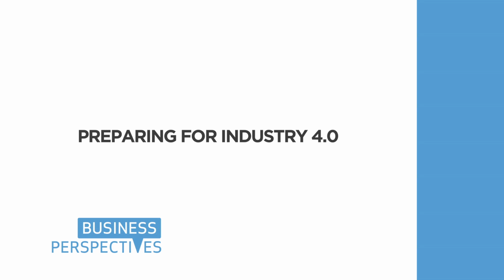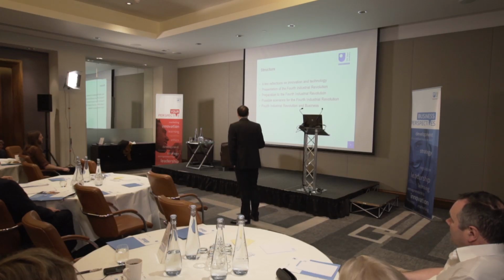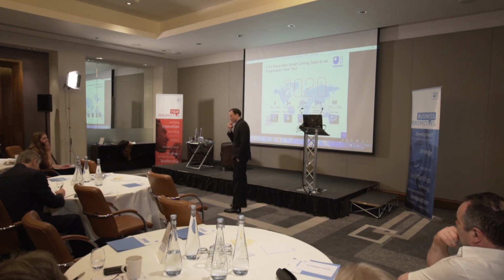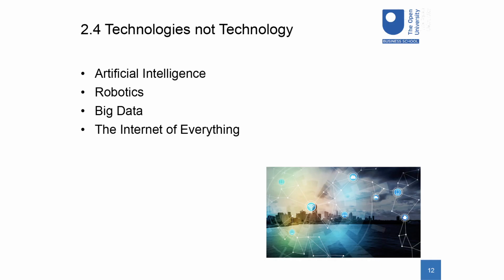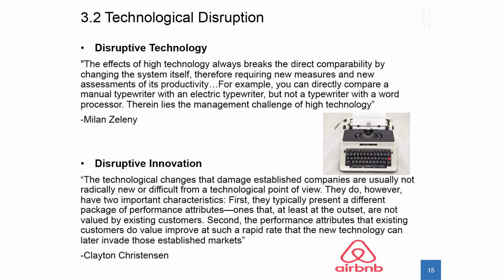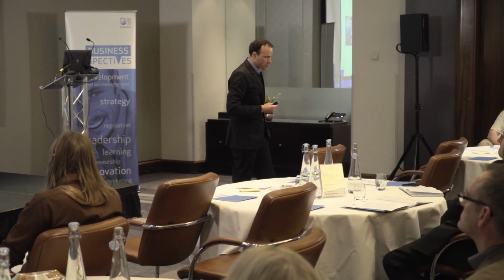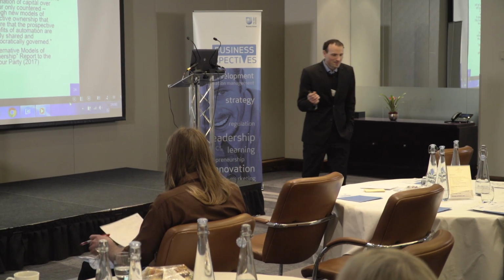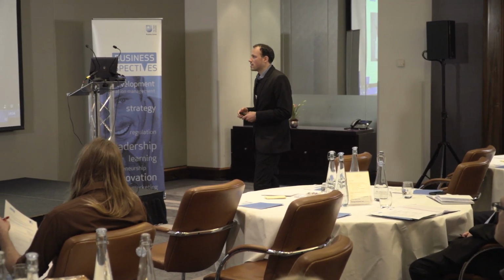May 2018 - Preparing for Industry 4.0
Dr Charles Barthold discusses the potential changes for the workplace of the future.